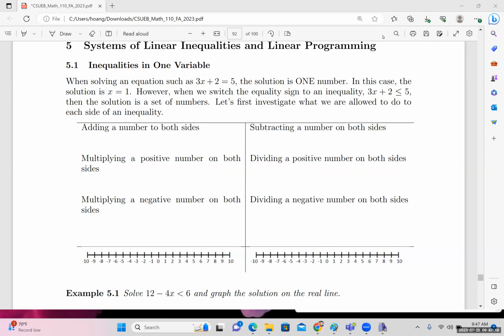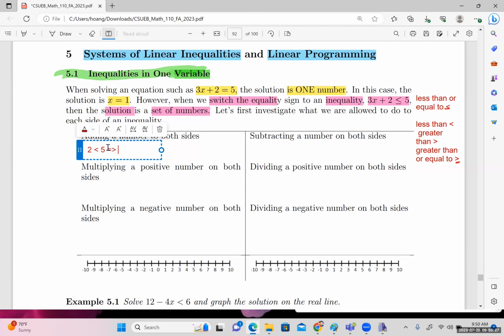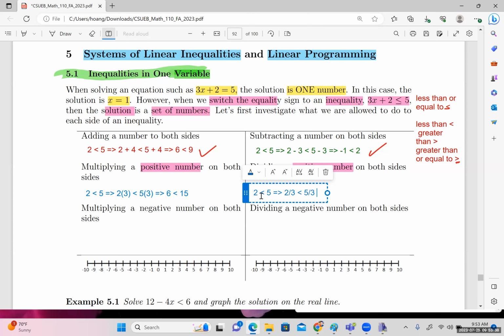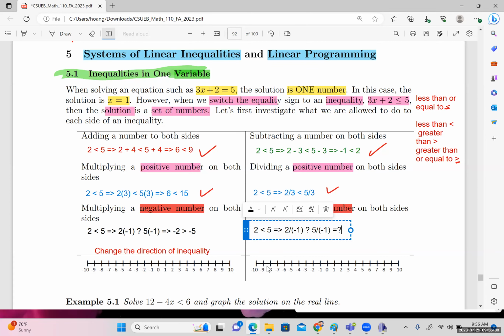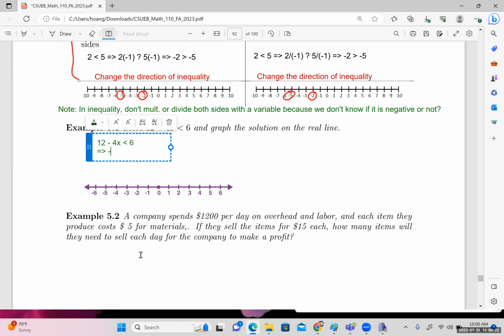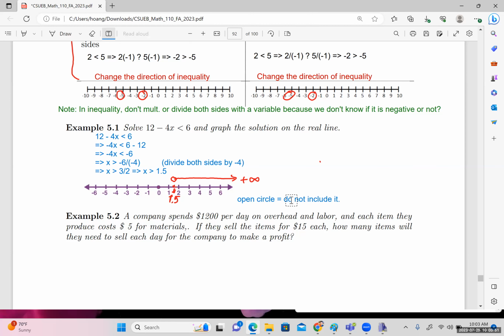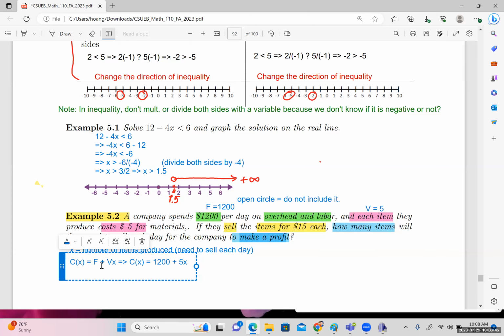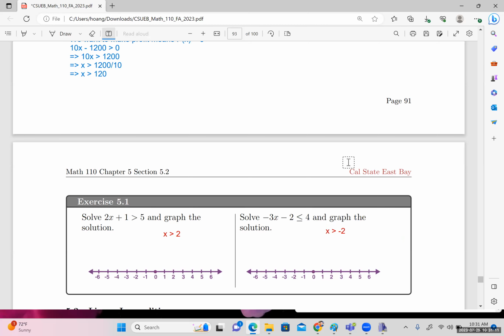5.1 Inequalities in One Variable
Mr2 is teaching Math 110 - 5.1 Inequalities in One Variable